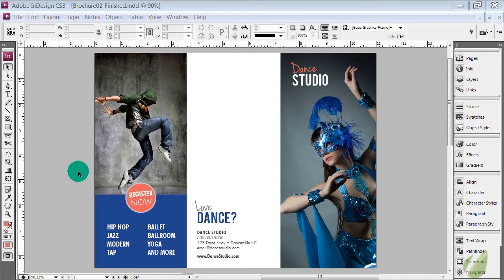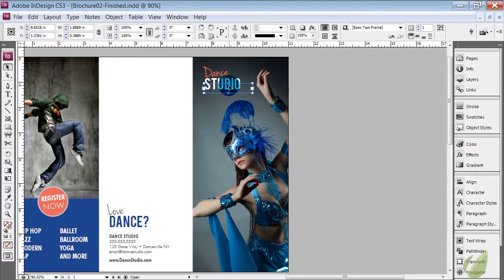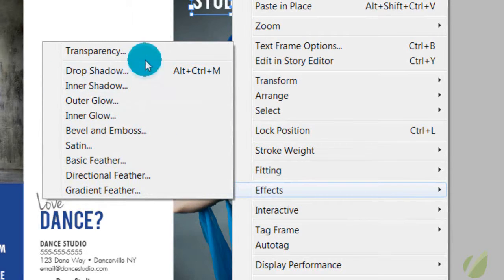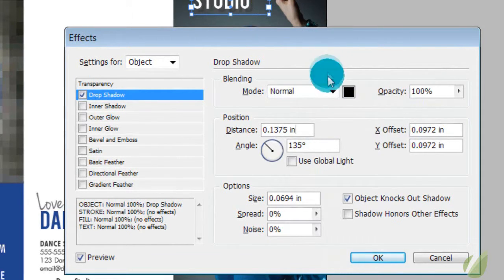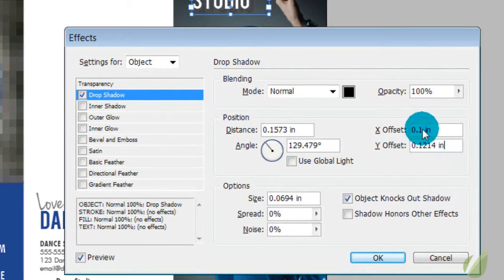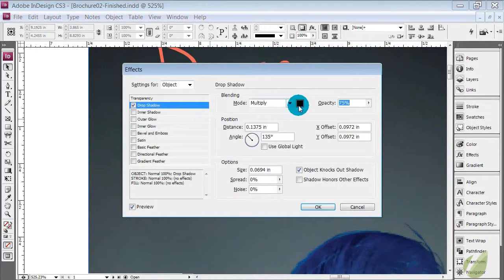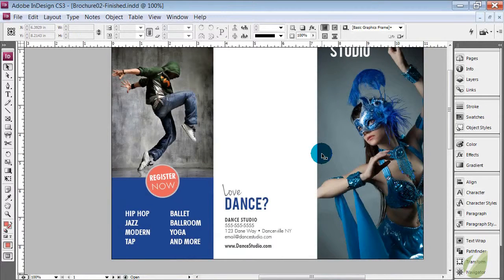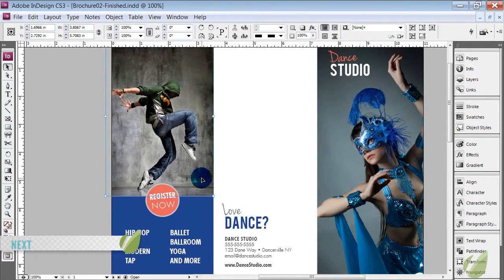22 Tuts Effects